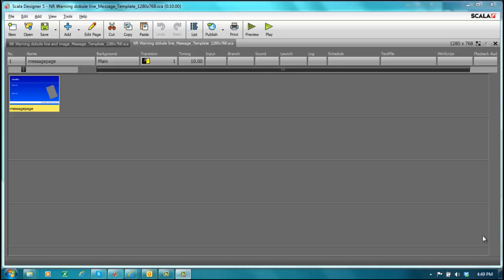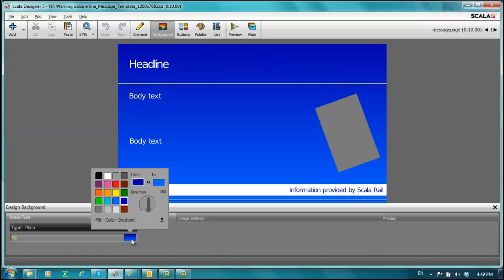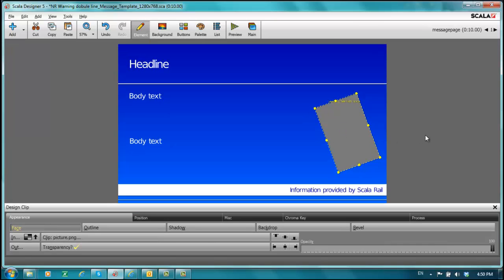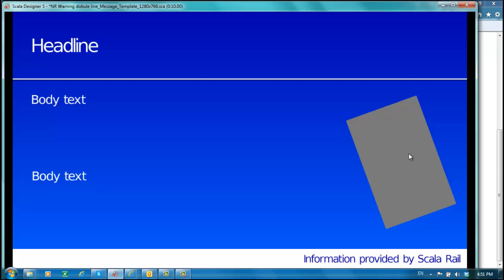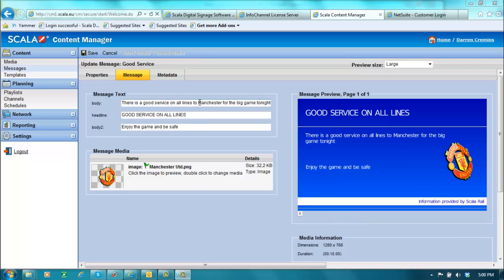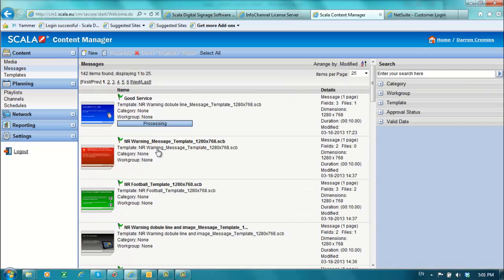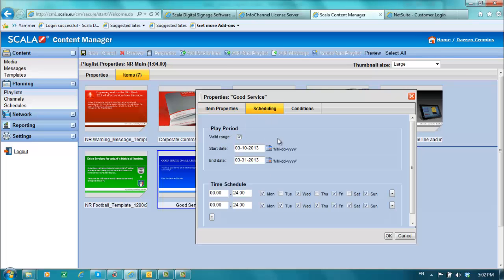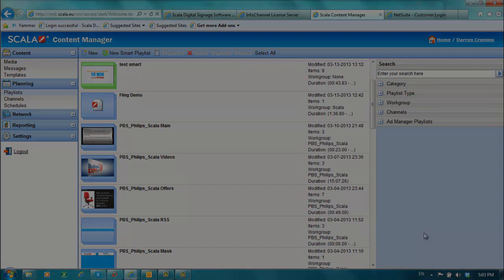Scala 5 Dynamic Message Overview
In this video Scala Account Manager Darren Cremmins introduces some basic functionalities of Scala 5 and creates dynamic templates and messages with Scala Designer and Scala Content Manager.